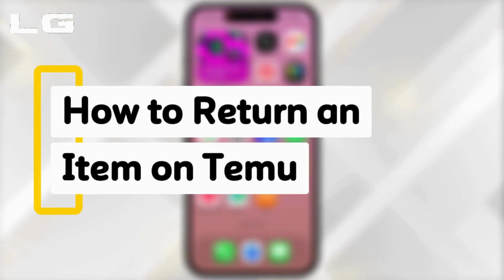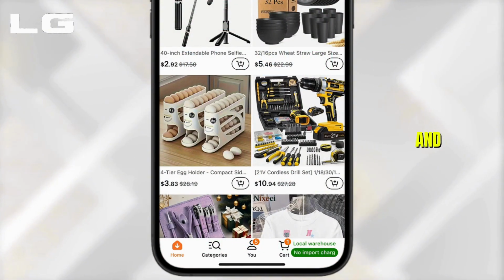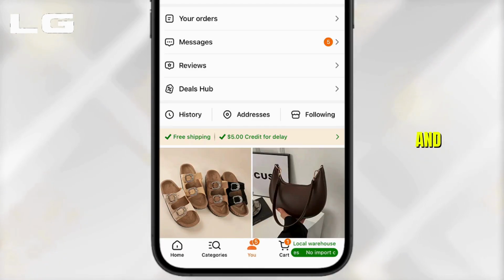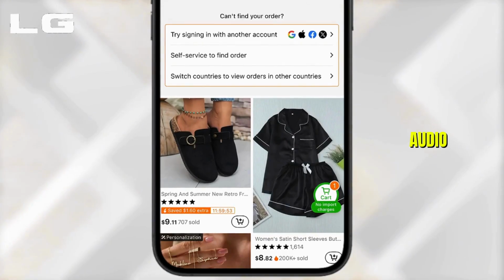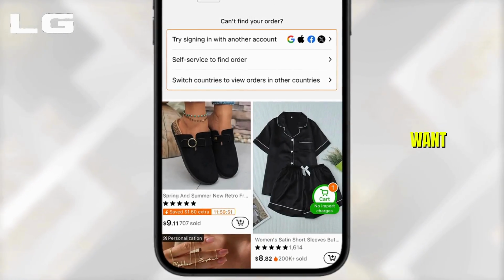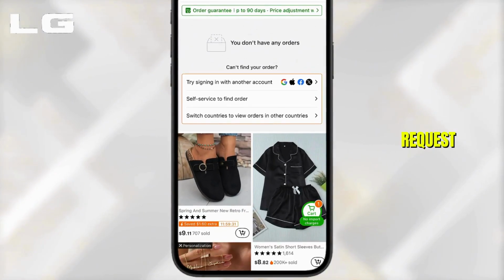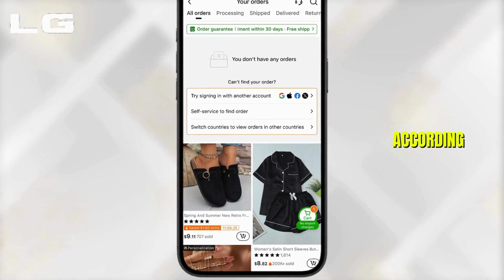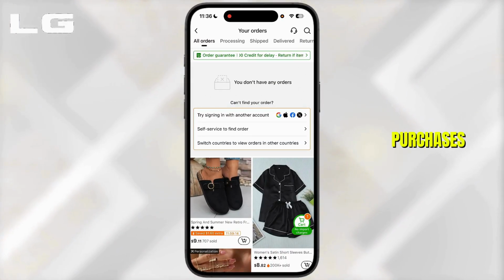How To Return an Item on Temu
Need to return a Temu order? This tutorial walks you through starting a return request, printing return labels if required, and completing the Temu return process successfully.

00:00 Introduction
00:05 How To Return an Item on Temu